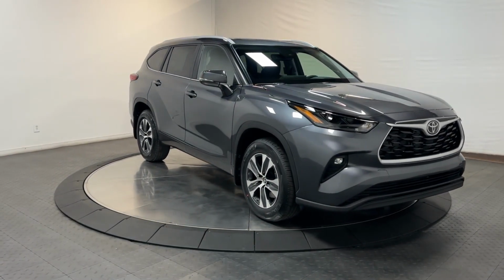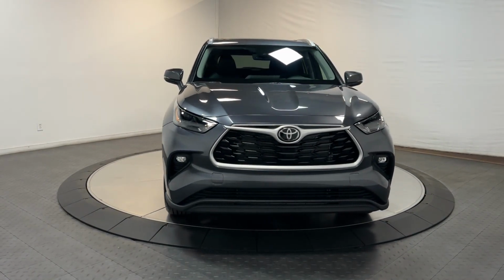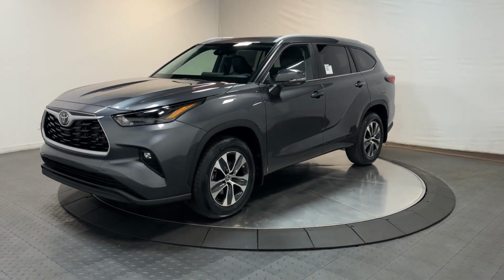2023 Toyota Highlander Hillside, Newark, Union, Elizabeth, Springfield, NJ 231500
Magnetic Gray Metallic New 2023 Toyota Highlander XLE available in Hillside, New Jersey at Route 22 Toyota. Servicing the Newark, Union, Elizabeth, Springfield, NJ area.

Magnetic Gray 2023 Toyota Highlander XLE AWD 8-Speed Automatic 2.4L I4 PDI Turbocharged DOHC 16V LEV3-SULEV30 265hp AWD.brbrSMART WAY! Are you tired of hidden fees and bogus rates ruining your search process? Now theres a way to avoid all of the nonsense. Introducing the smart way to buy from Route 22 Autos. The advantages of the smart way to buy are endless. There is no pressure throughout your search. You can finally feel at ease when purchasing a car. Since there are no hidden fees there are no The surprises or gimmicks revealed when you finally make a decision. Route 22 Autos salespeople are direct and value your time so there is no back and forth or confusion. They know its necessary for you to feel comfortable during the buying process and want to be trusted. The smart way to buy is smart for a reason. The team at Route 22 Autos does Internet research every day to discover the right price for you. They make sure to look at competitors pricing and numbers from industry experts so you can feel confident that youre getting the best offer possible. The main factors that contribute to your final cost are market value product availability days supply in the market and the product age color and equipment. Its easy to feel secure with the smart way to buy Thank you for visiting another one of Route 22 Toyotas online listings! Recent Arrival! 21/28 City/Highway MPG